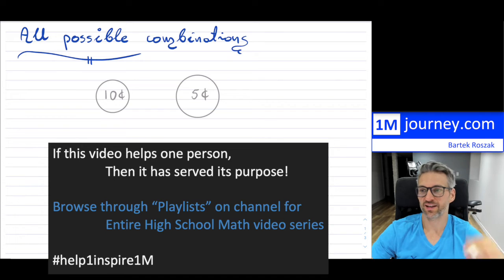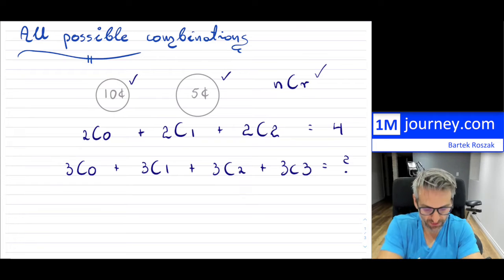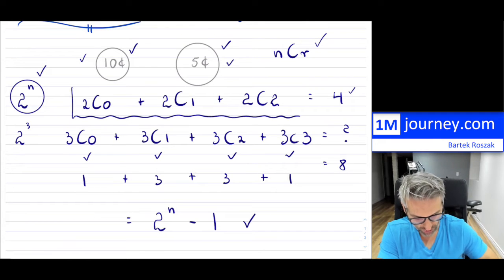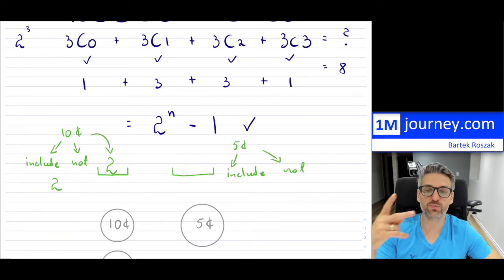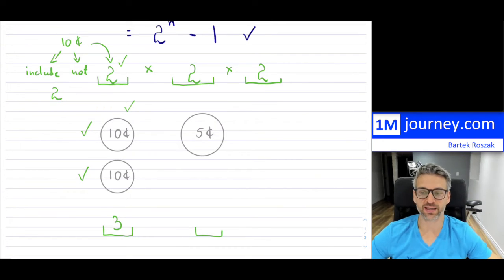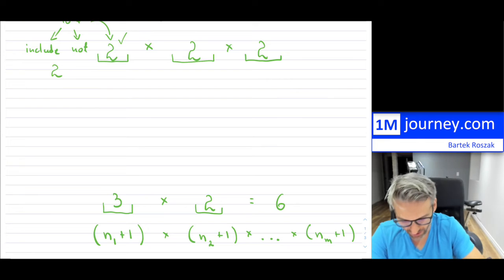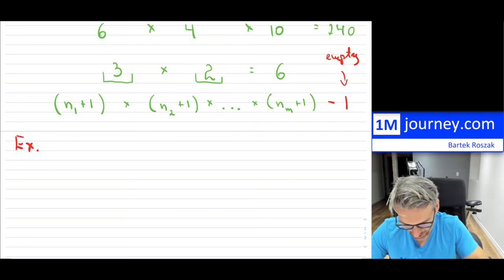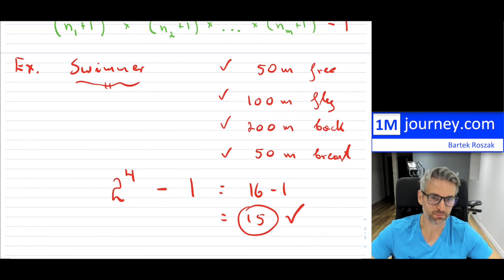All Possible Combinations Explained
Grade 12: Data Management & Probability

How do you count all the possible combinations?
nC0 + nC1 + nC2 + ... + nCn = ?